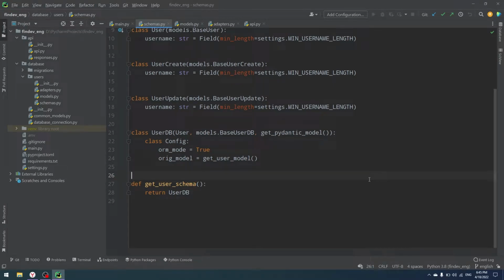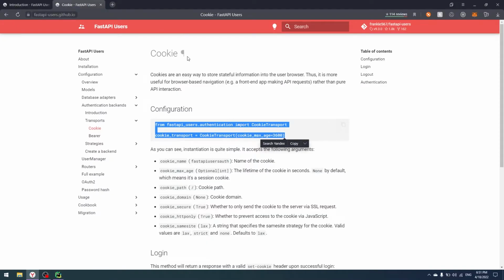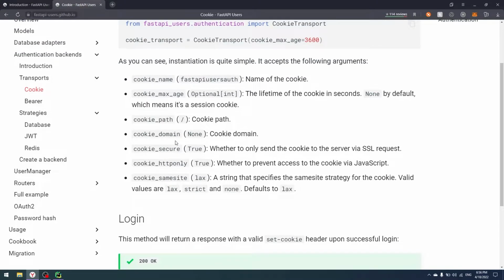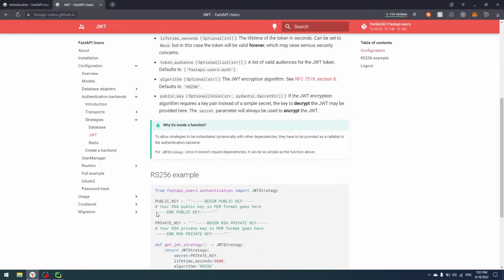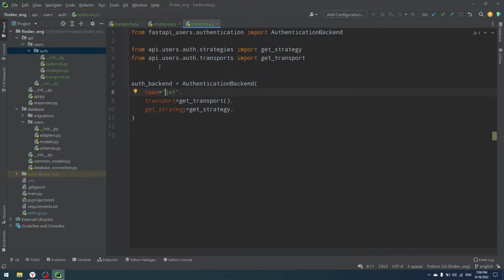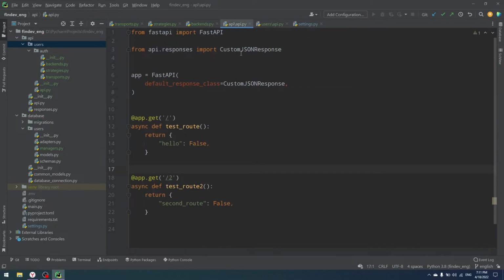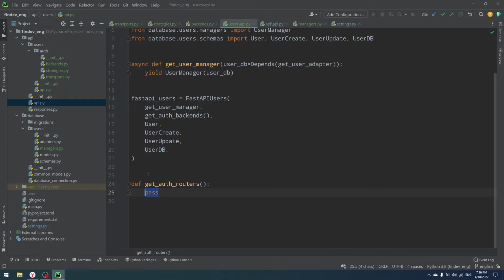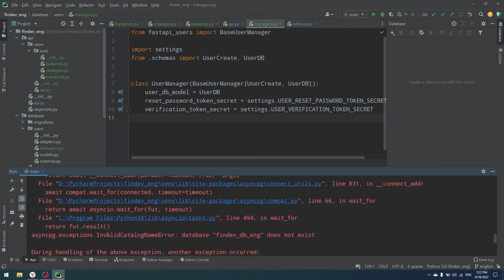USERS ARE FINISHED! PYTHON FINANCIAL EXCHANGE. FINDEV #4